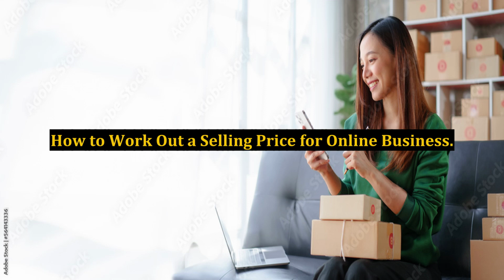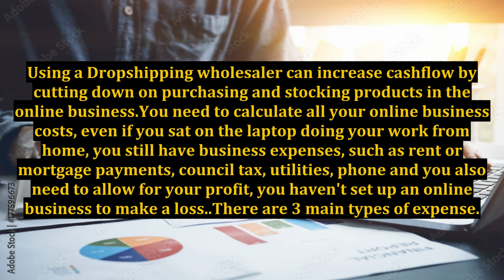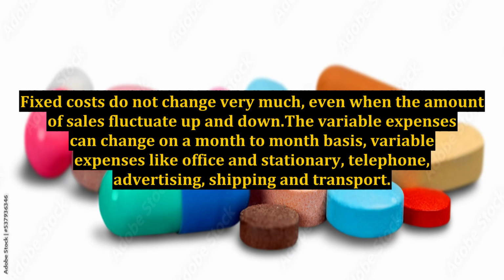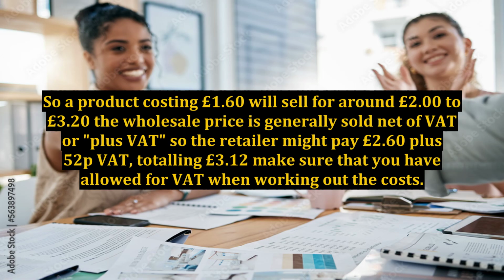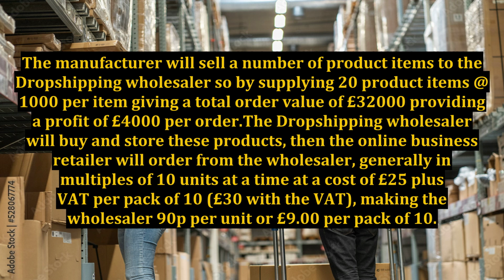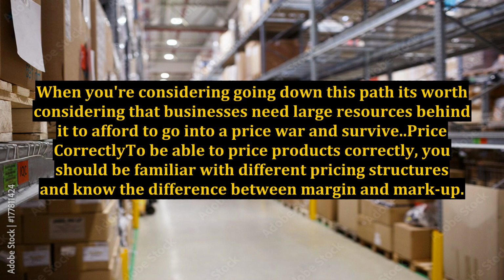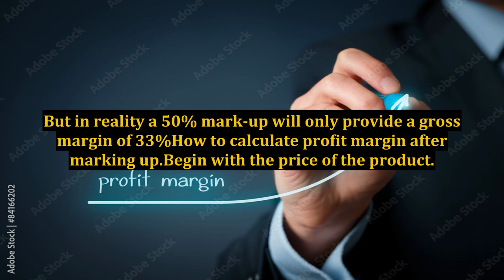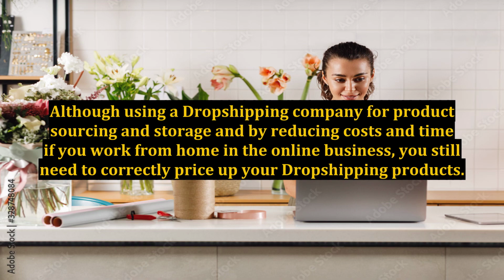How to Work Out a Selling Price for Online Business